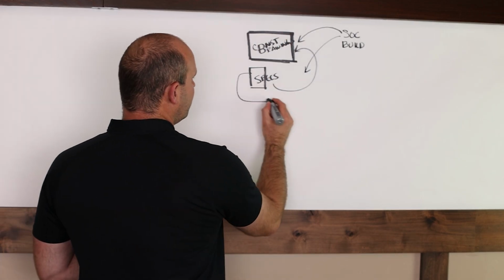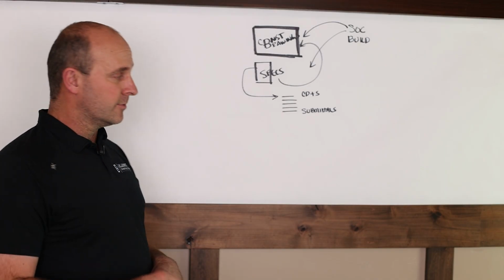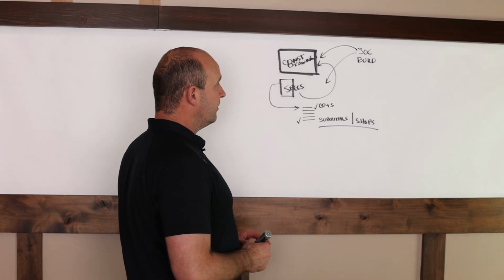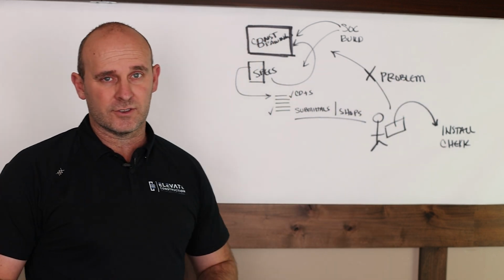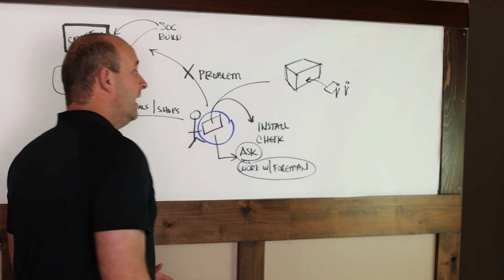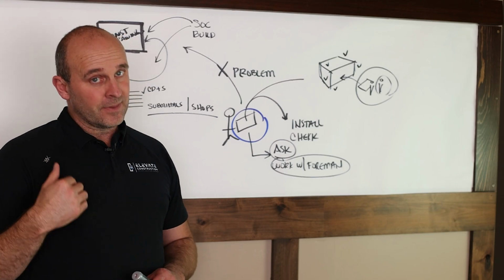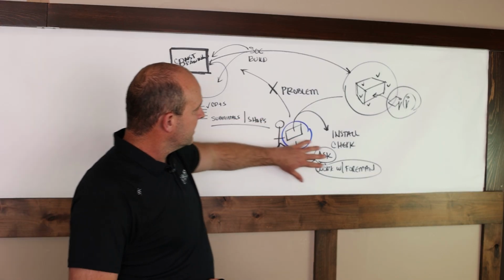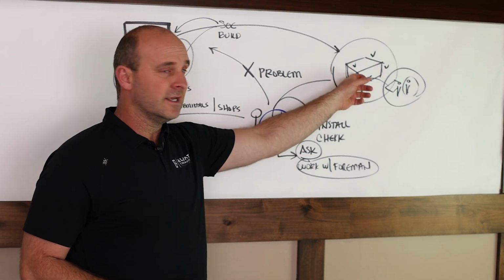What’s The Best Way To Interpret Shop Drawings And Compare Them To What's Happening In The Field?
What’s the best way to interpret shop drawings and compare them to what's happening in the field? Shop drawings and submittals can be difficult to understand, even for those of us with a lot of experience, but I have a few tips that can help. Keep watching to learn when to use these documents to verify work on the field and the best way to double check!

Jason Schroeder

00:00 Intro
00:52 Construction Drawings
01:12 Specifications
01:50 Order of Precedence
02:39 Previous Experience
03:05 Potential Problem
03:42 Variation
04:29 Best Way
06:03 Checking On The Field
06:59 My Process
07:35 Key Tip
07:56 Common Concerns
09:00 Learn More